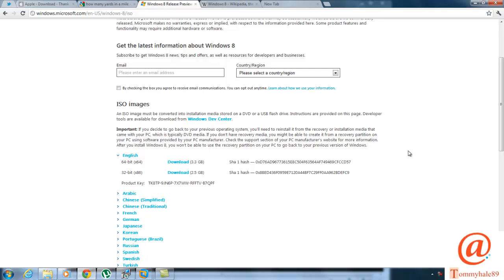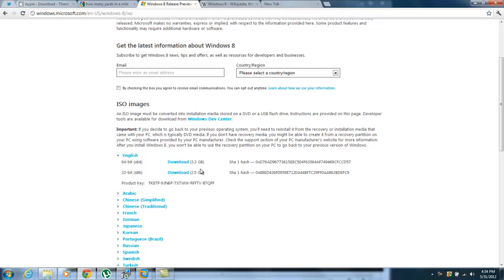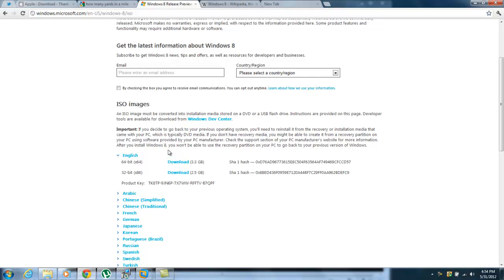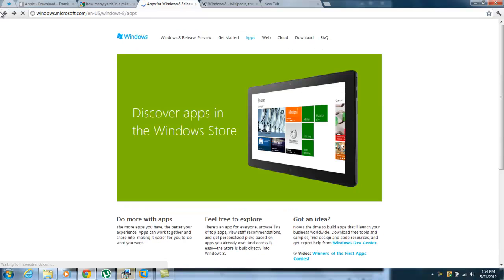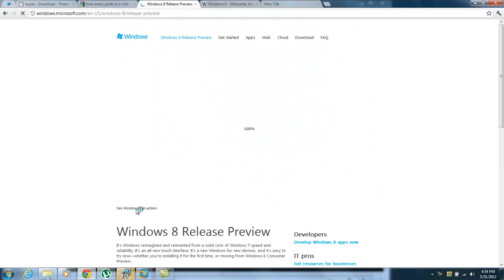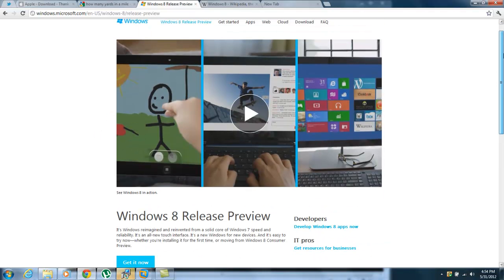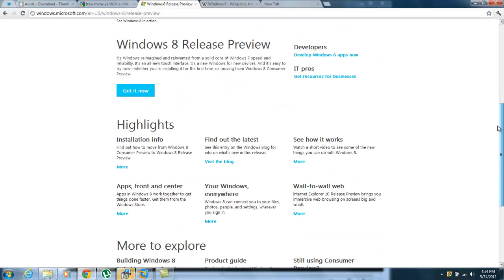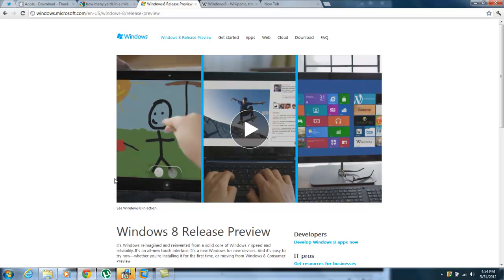Windows 8 Release Preview Out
Its here